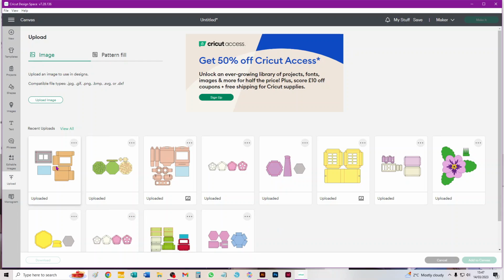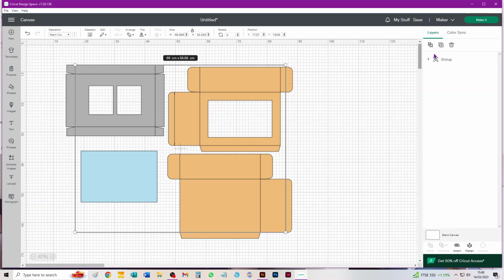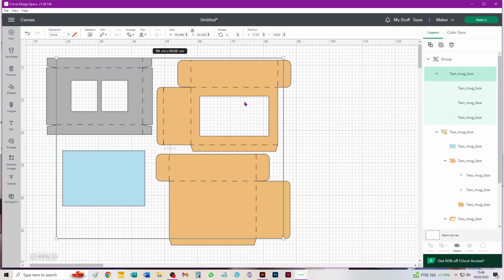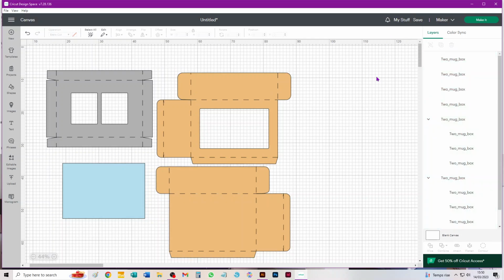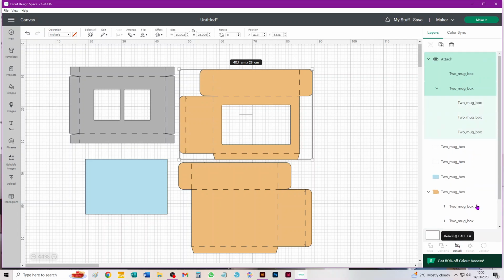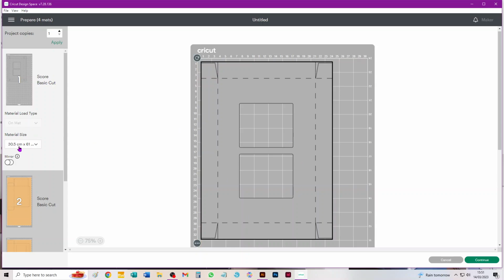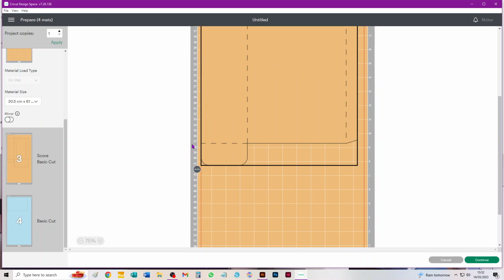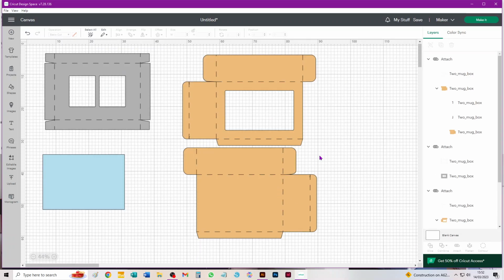SVG file to cut a large presentation box with window for two 11oz mugs, through Design Space.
A video from Tanglecrafts Studio showing how to take through Design Space the SVG to cut a large presentation box with window for two 11oz mugs. This box requires the long mat and A3/tabloid/ledger card.

You can purchase this SVG from Tanglecrafts Studios' Etsy shop